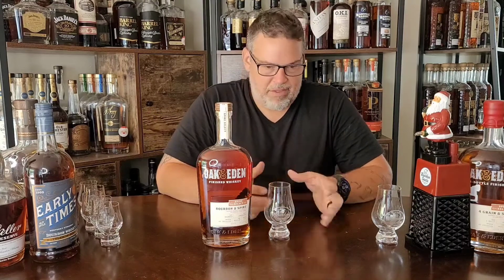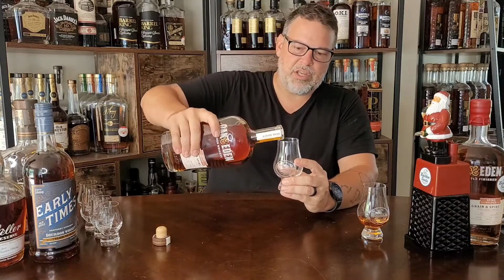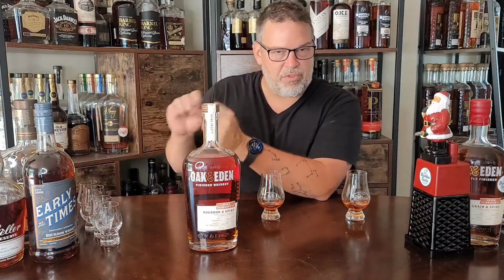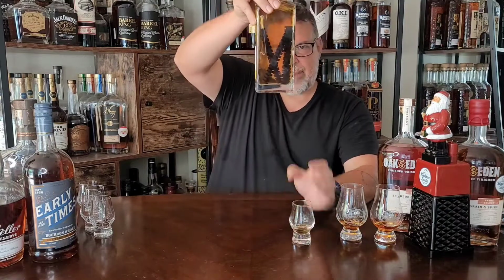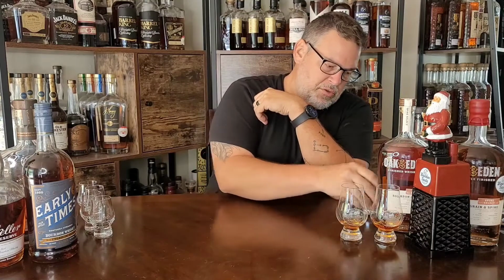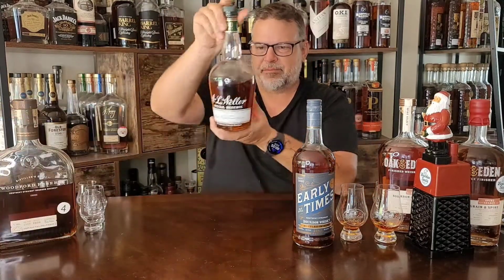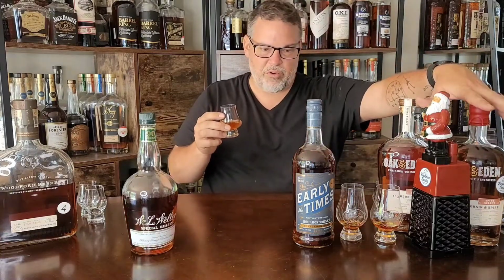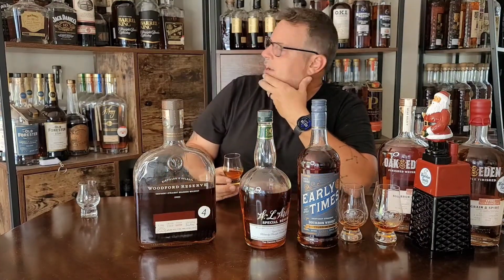Amburana Finished Whiskey, let's talk about it.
I Amburana Finished Woodford, Weller, and Early Times.. let's see how they taste.